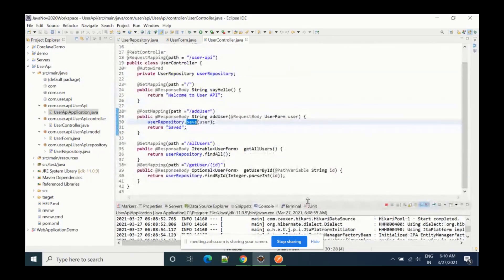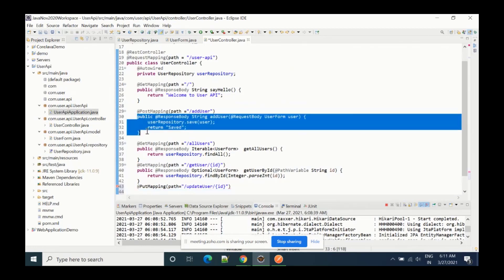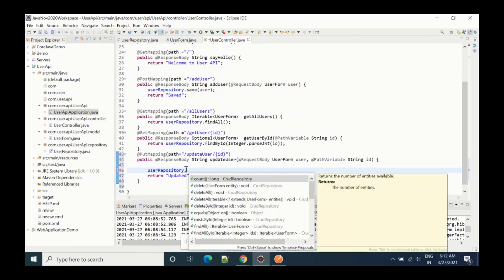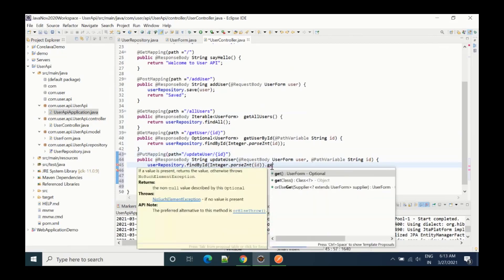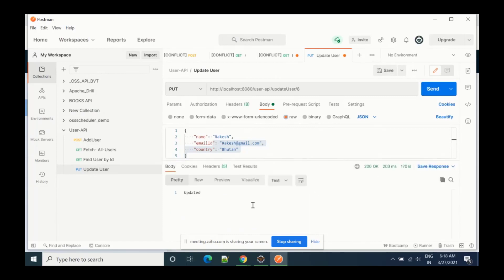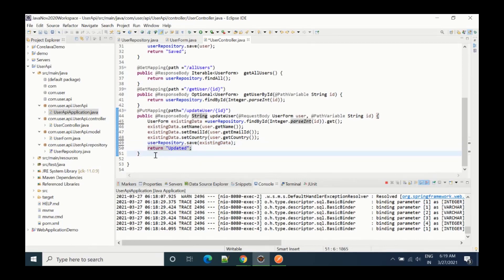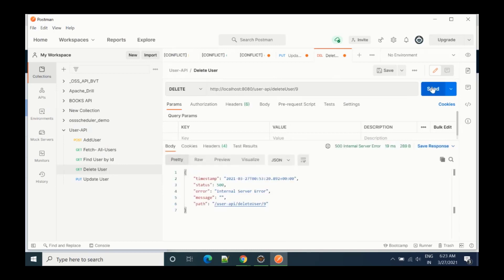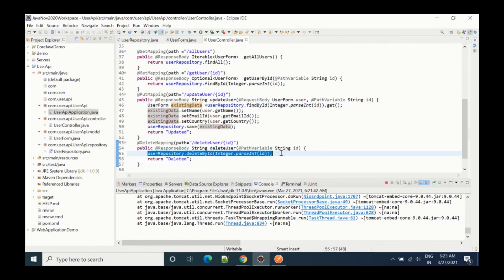How to Update and Delete MySQL data using Springboot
My Gadgets:
Laptop Hi, in this video, we have explained how to update and delete MySQL data using spring boot crud repository.